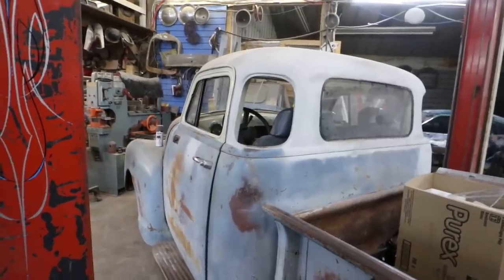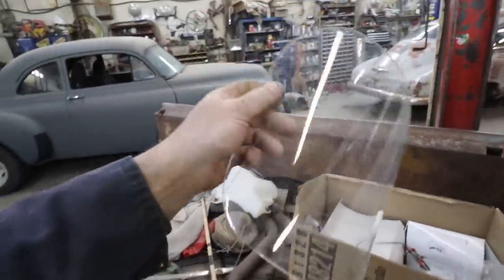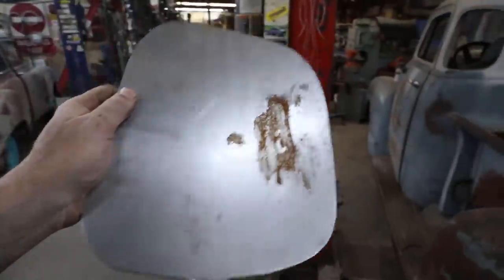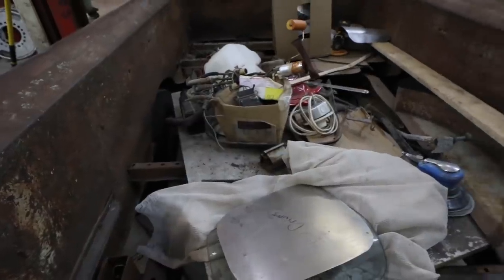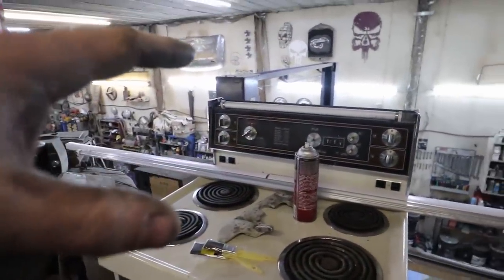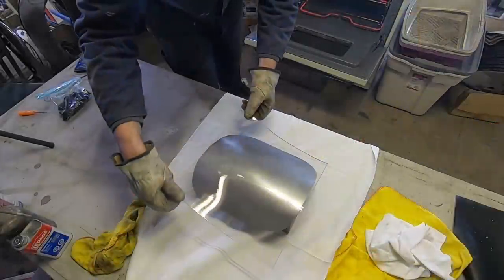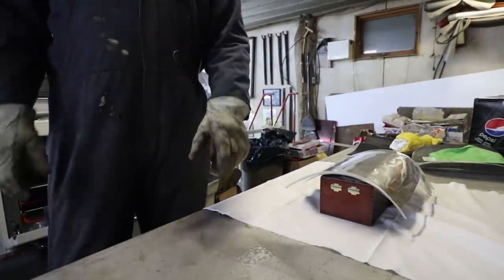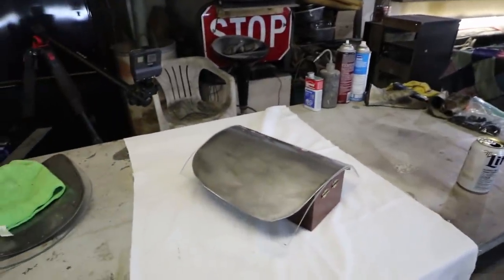Using lexan to make corner windows for a chopped 51 Chevy pickup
In this video we make some corner windows for a 51 Chevy pickup that was chopped 3". This may not be the right way to do this, but in the end it's done what we needed.

00:00 Making a template
02:26 Explaining what I was doing
07:32 running through making steel template
11:08 First attempt trying different process to mold
14:57 Second attempt and molding lexan.
16:37 Trimming the lexan
17:30 Gluing the glass in place.